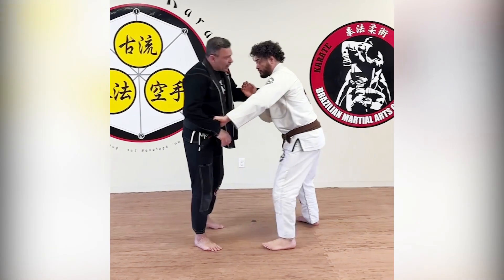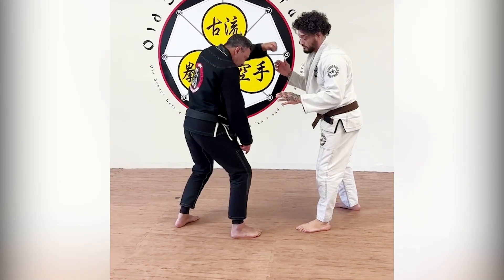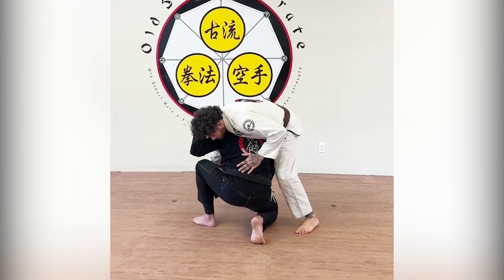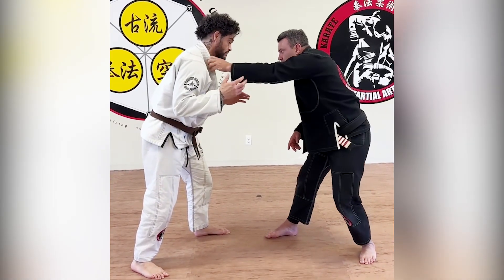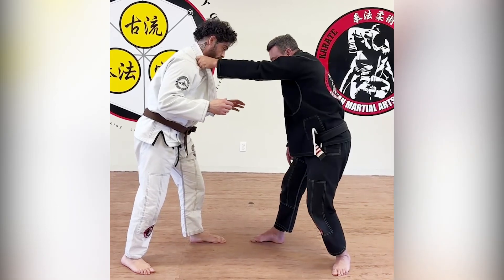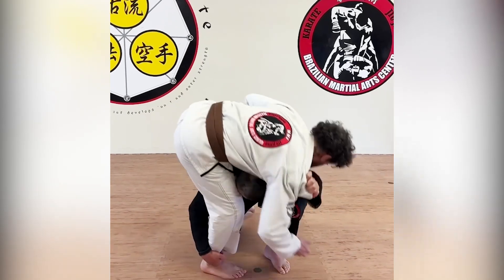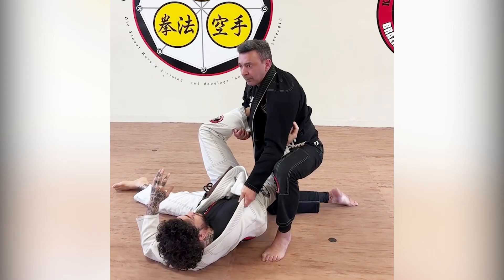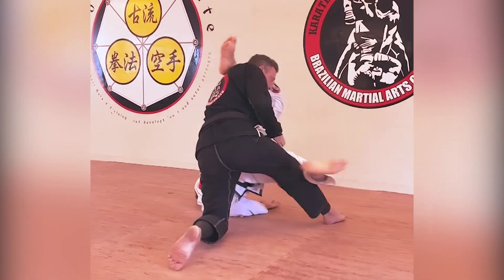July 9, 2024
Takedown